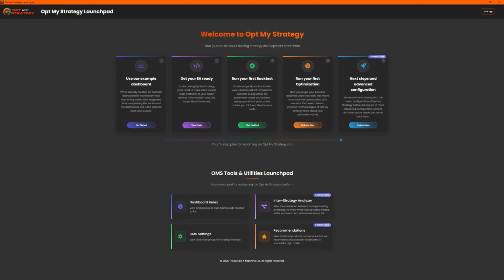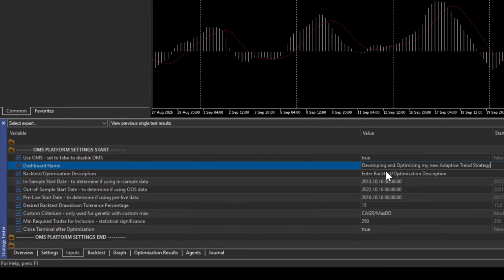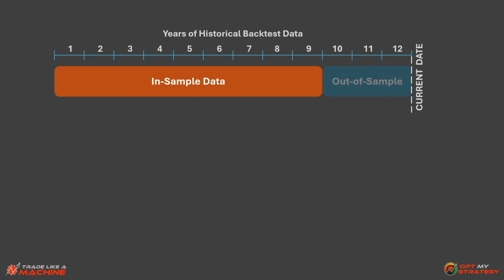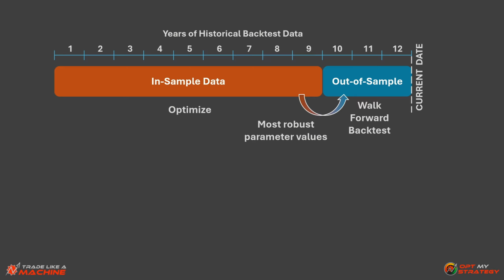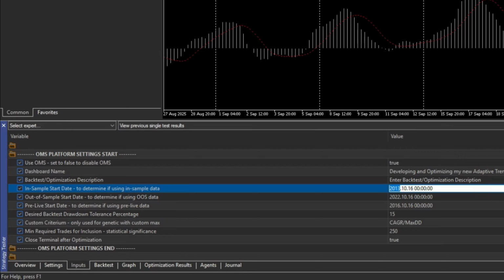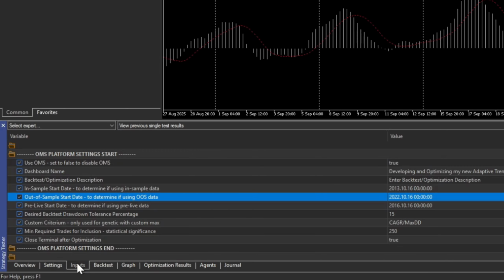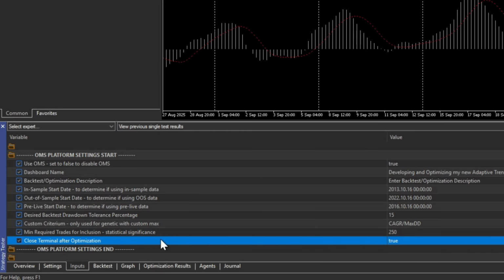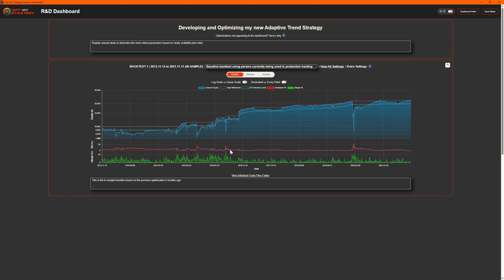Running your first backtest in MT5 using the 'Opt My Strategy' platform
After completing the necessary edits to the MetaTrader 5 (MT5) Expert Advisor for compatibility with Opt My Strategy, users can initiate the first Opt My Strategy (OMS) Dashboard by executing a backtest. The accompanying video provides comprehensive guidance on configuring OMS settings to generate backtest results within the platform.

Opt My Strategy is an invaluable tool for algorithmic traders, allowing robust trading strategy optimization and backtesting. It's the perfect add-on for MetaTrader's MT5 Strategy Tester, adding in a layer of optimization best-practice to help traders produce robust strategies.

The 'Opt My Strategy' platform is developed and managed by Trade Like A Machine
Trade Like A Machine ® is a registered trademark of Trade Like A Machine Ltd

Your capital is at risk. Past performance is not a reliable indicator of future results.